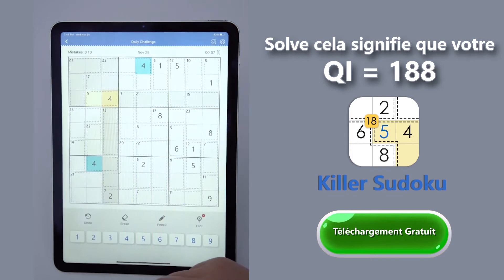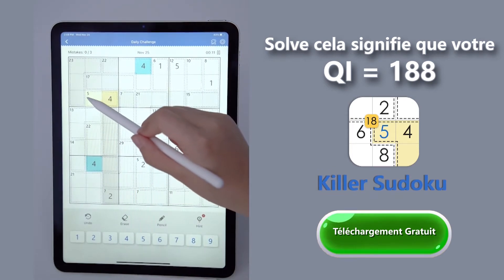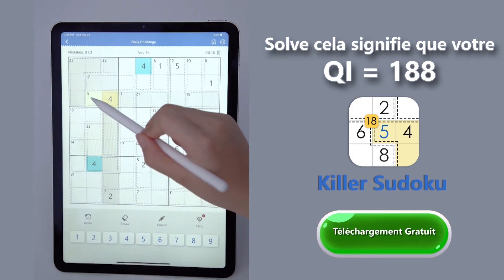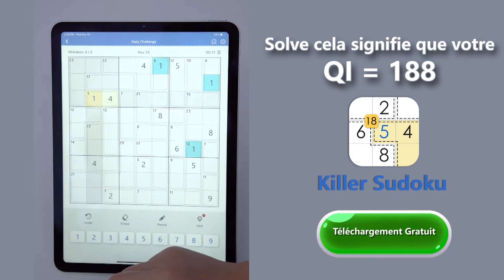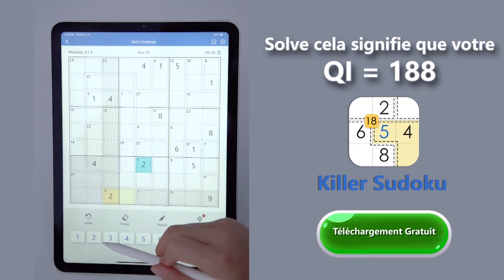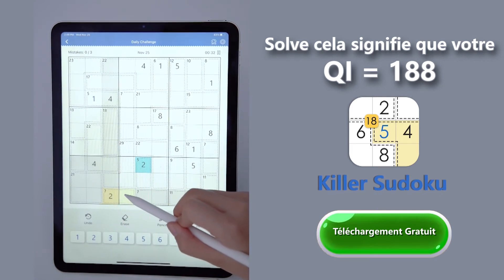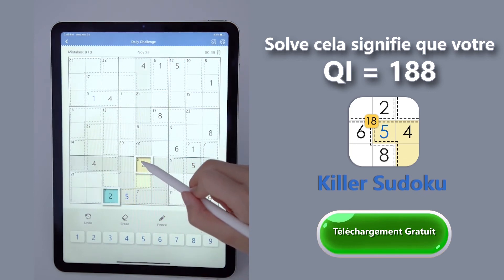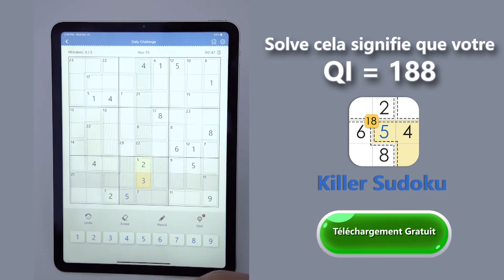210204 实拍配音 fr 法语 16x9